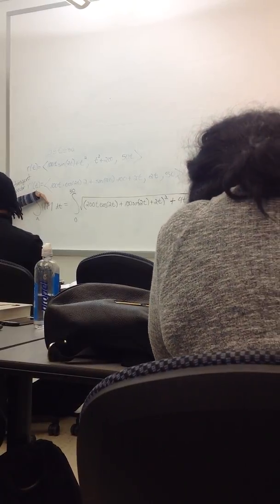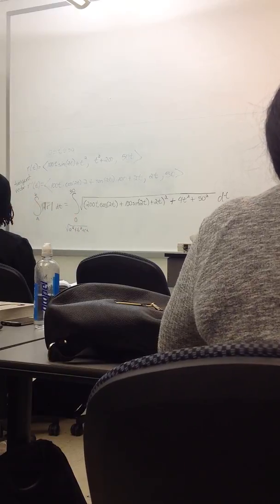Oct 20th 2016 arc length 002